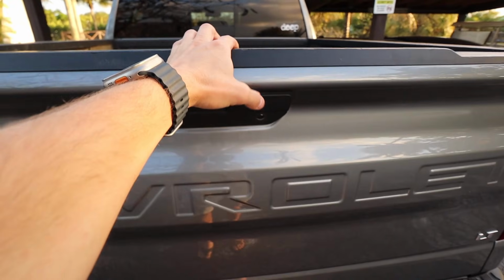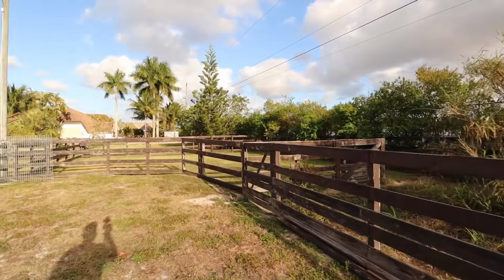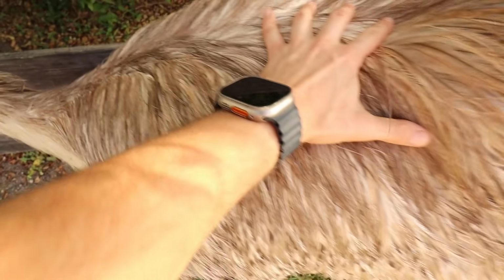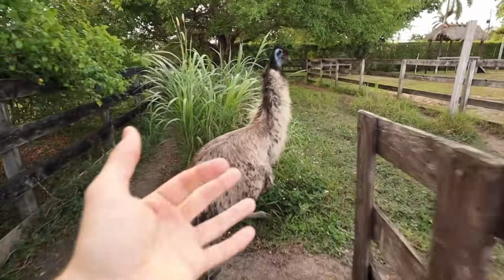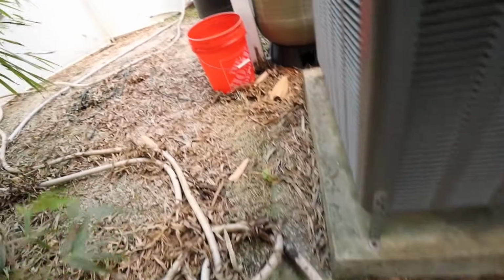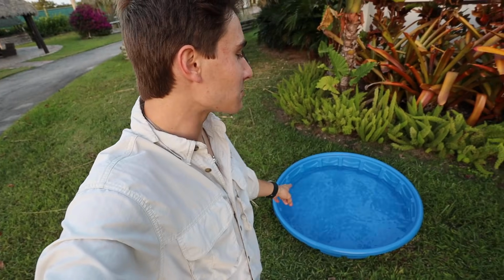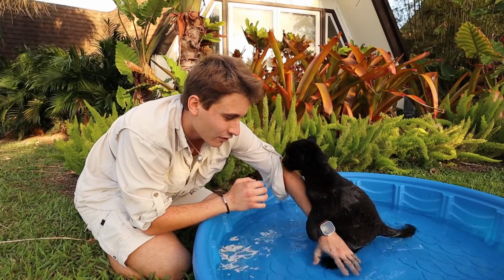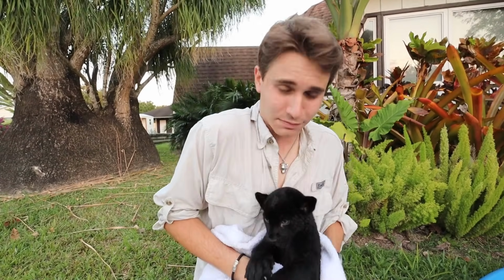TRAINING BABY JAGUAR HOW TO SWIM !